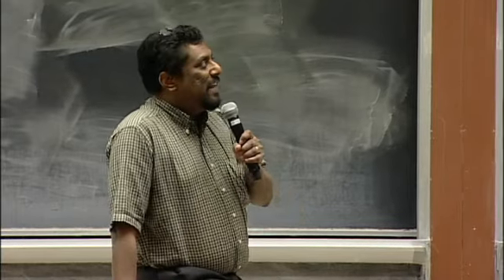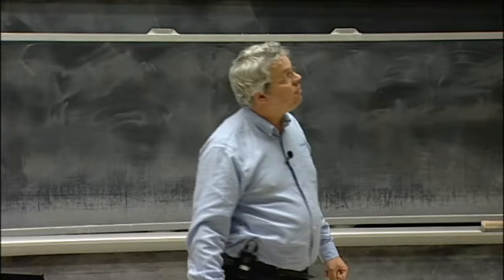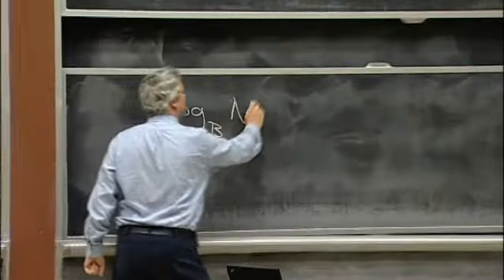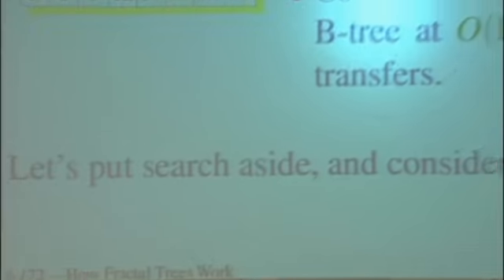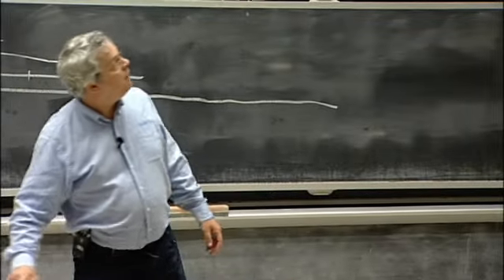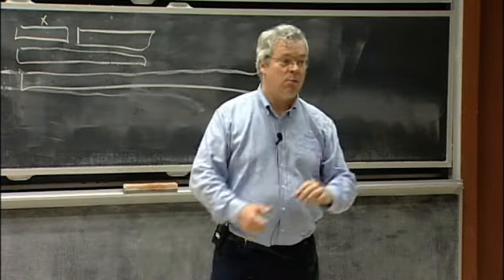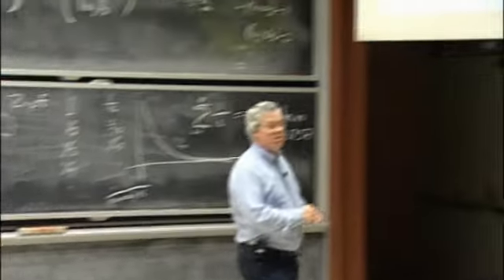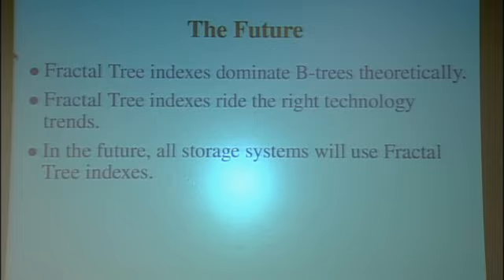Lec 19 | MIT 6.172 Performance Engineering of Software Systems, Fall 2010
Lecture 19: How TokuDB Fractal Tree Indexes Work

Instructor: Bradley Kuszmaul